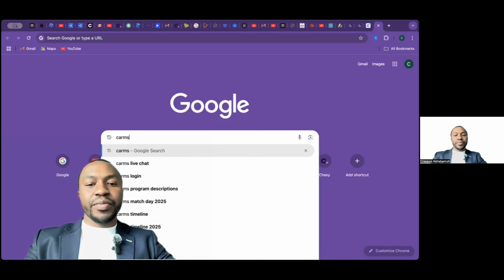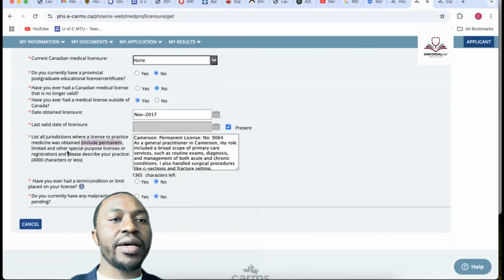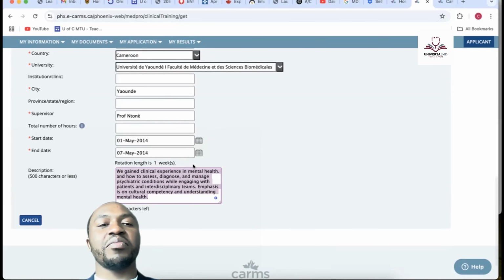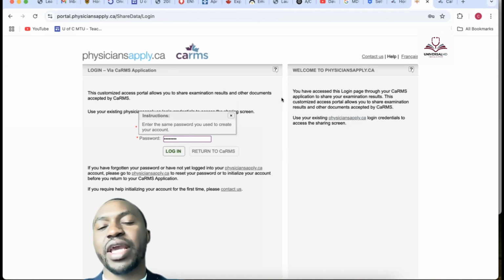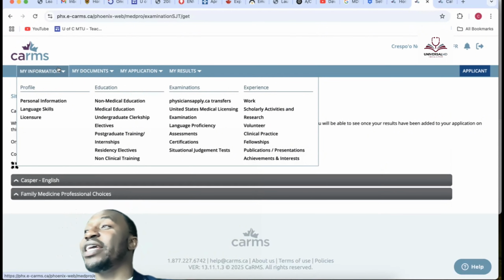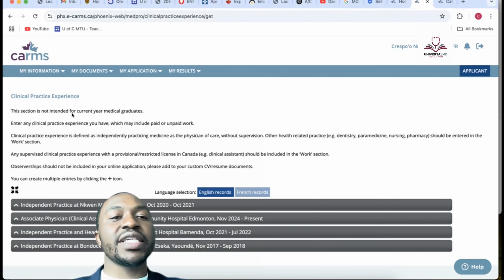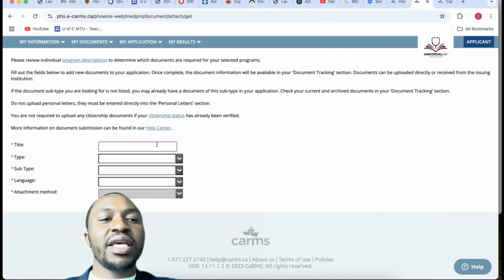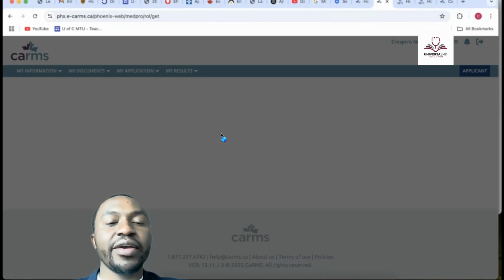The Ultimate CaRMS Application Walkthrough | Residency in Canada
Are you an international medical graduate or a Canadian medical student looking to secure a spot in a medical residency program in Canada? This video is for you! Get ready to learn everything you need to know about the medical residency application process in Canada, from the eligibility criteria to the matching algorithm. Whether you're applying to the Canadian Resident Matching Service (CaRMS) or looking for alternative pathways, we've got you covered.

Time stamps:
00:00 Carms introduction
04:58 Previous Licensing
08:00 Undergraduate medical studies
11:00 Residency training
13:00 USMLE exams
16:00 Certification and CMD
20:00 Scholarly Activities
23:00 Fellowship
26:00 Personal letter
29:00 Self Identification questionaire
31:00: Applicaiton submission

One and ONLY CaRMS CRASH COURSE: JULY 29th, 2025 Register NOW
We are hosting this exciting 3Hr long interactive and most informative crash course /webinar for CaRMS on July 29th. Go ahead to register rapidly filling up.
Preliminary confirmed speaker:
1 CMG Student (clerk) UofC- insider info person.
1 CMG resident from UofA,
1CMG resident from USasck
1-IMG from London will be joining.
Plus myself.